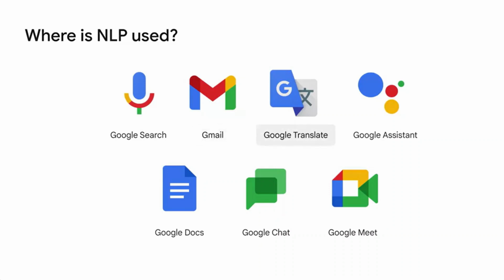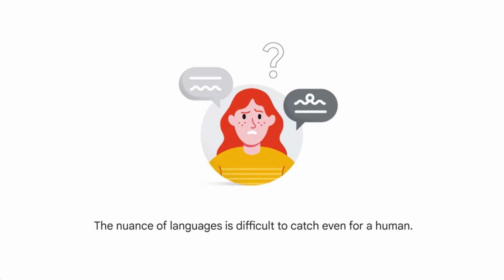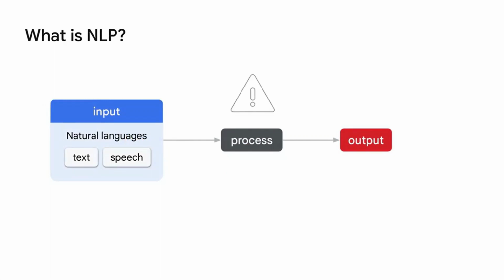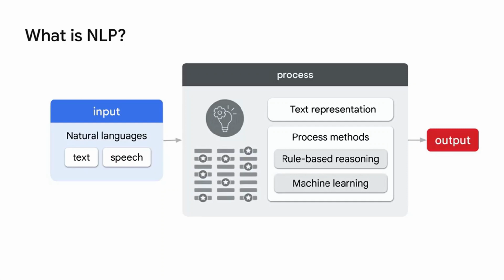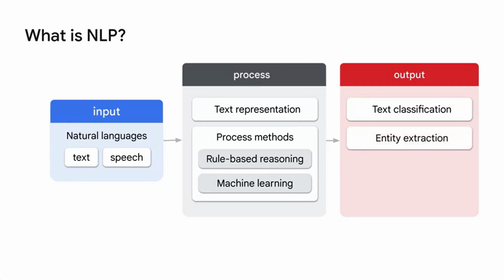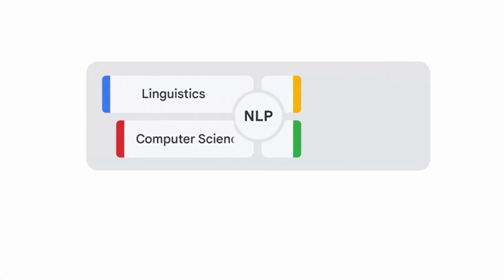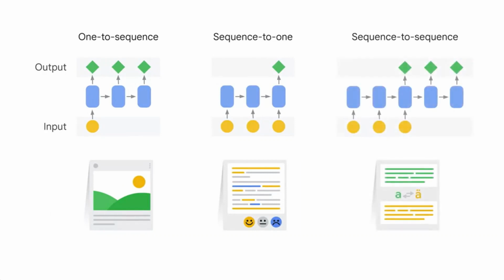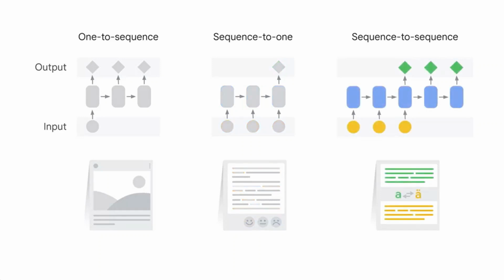What is NLP (Natural Language Processing)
This is part of my training in the Natural Language Processing on Google Cloud project

This presentation was created by Advanced Machine Learning on Google Cloud Specialization, Author Google Cloud Training

This recording is my part of completing the course.